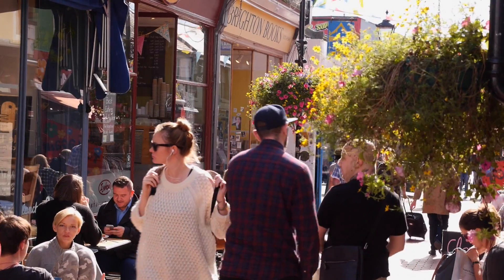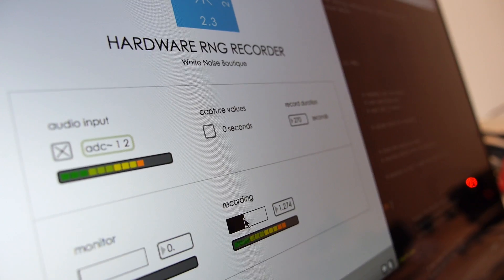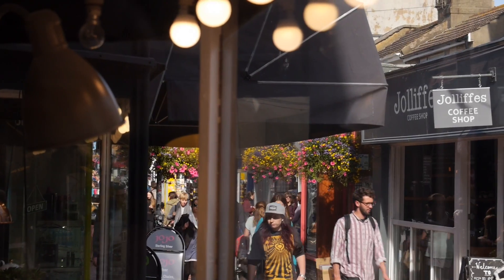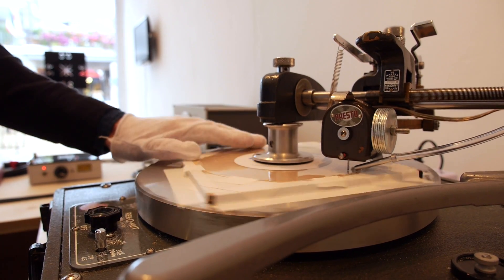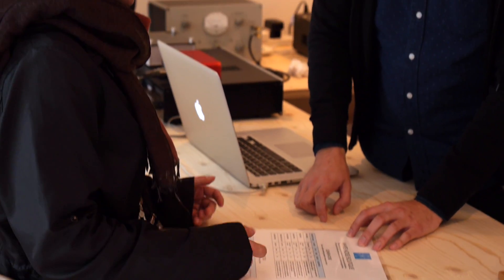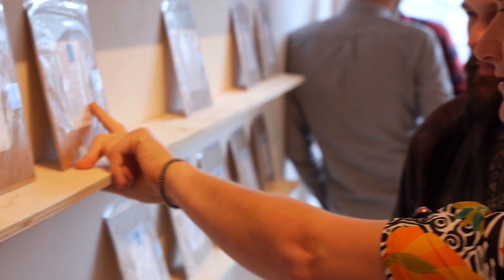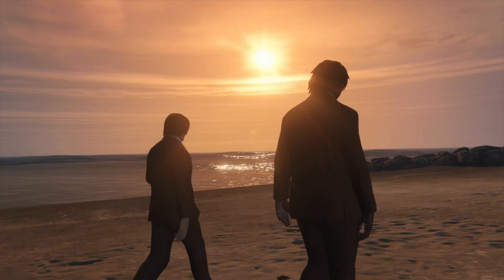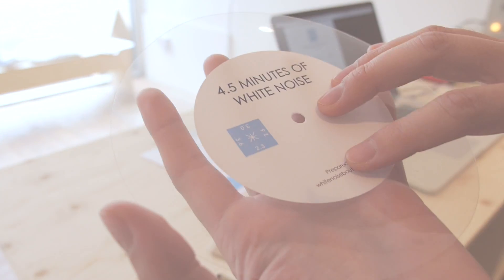White Noise Boutique and other arts commissions Brighton Digital Festival 2015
For the 2015 edition Brighton Digital Festival was able to commission six new pieces of work to be presented at the the Festival.

This video details the White Noise Boutique by New York based artist Jeff Thompson and gives brief glimpses of the other commissions.